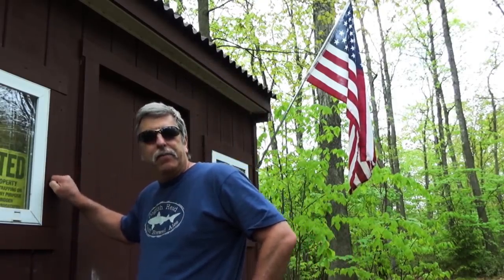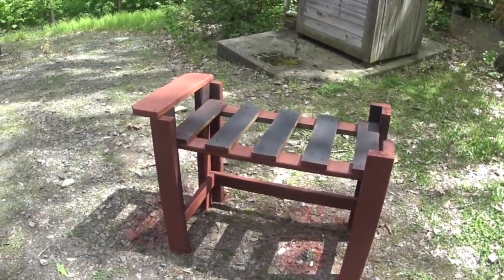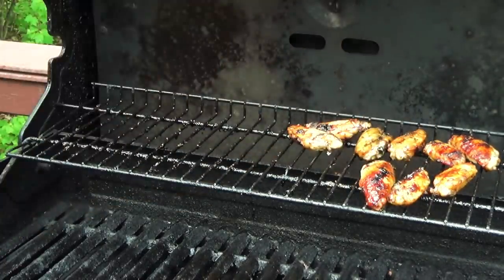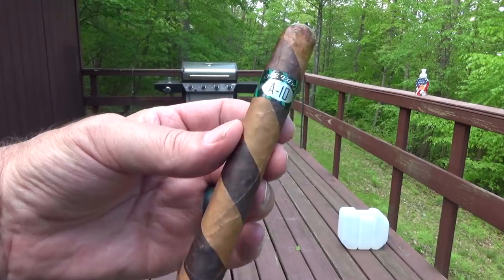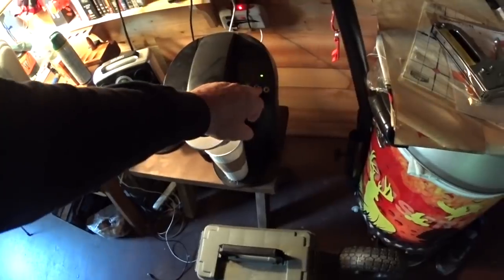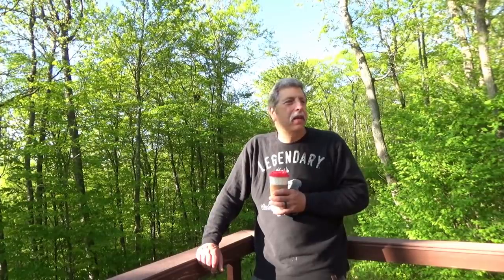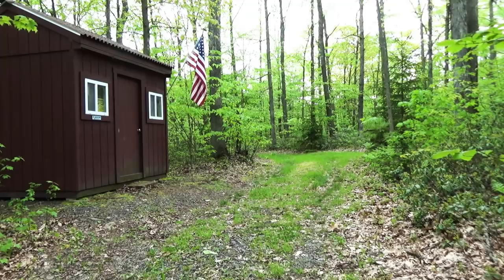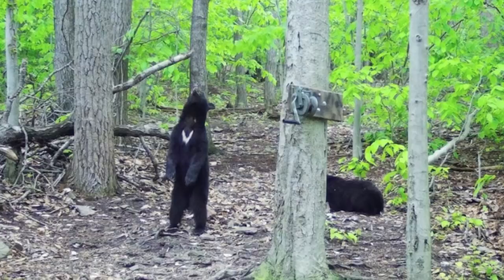Solo Cabin Trip Memorial Day and Veterans Tribute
Wait what!!  Back at the Cabin already, yep! Decided to do a solo run to the cabin for Memorial Day weekend. There was a HOA meeting on Saturday, so went up the Thursday before.
    Made this a salute to the US Armed Services while I was there with my movies, tobacco selection and just in general.
    I hope you don't mind me rambling for a little bit, because that's what you got.
    The first afternoon I quickly built a cooler rack, which turned out great. Will make getting into my Igloo Sportsman;s cooler a lot easier. Then it was time for come chicken wings on the grill with some Stubs Hatched Green Chile sauce.
    Talked about the 1949 film Twelve O'clock High, one of my favorite movies staring Gregory Peck and Dean Jagger. Twelve O'clock High is a  war film about aircrews in the United States Army's Eighth Air Force who flew daylight bombing missions against Nazi Germany and occupied France during the early days of American involvement in World War II
    Friday morning it was time to clean out the shed, a lot of unnecessary things were stored in there. Sorted it all out, and packed the Jeep up. Went to the local Thrift Store (Goodwill) and dropped a lot of it off, including the lanterns and lawnmower.
   After a pork chop and salad dinner I talked about the movie, The Longest Day. The Longest Day chronicles most of the important events surrounding D-Day. I picked that one since the 75th Anniversary of the D-Day landings is only about 10 days away.

Most of all a Thank You to our brave man and woman of the US Armed Servies.

 Saturday was time for the meeting then headed home. Was a nice quick trip, enjoyed the time there.